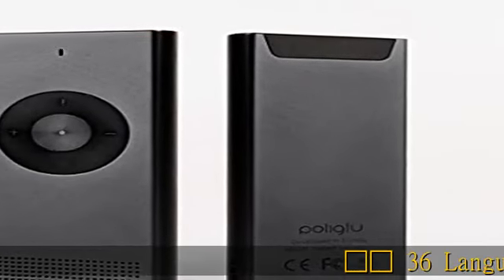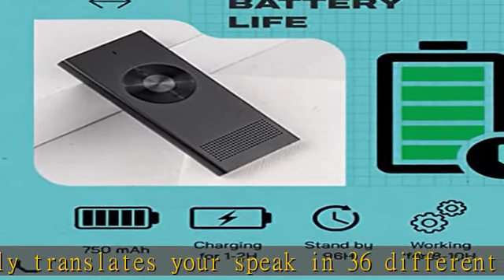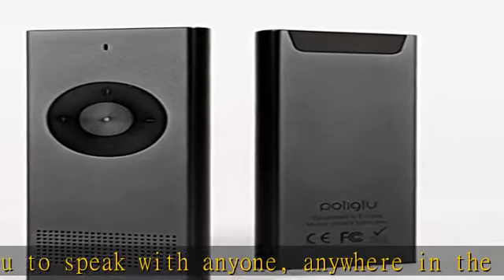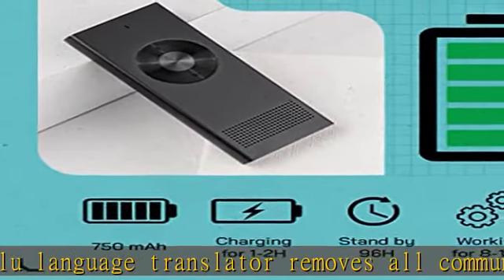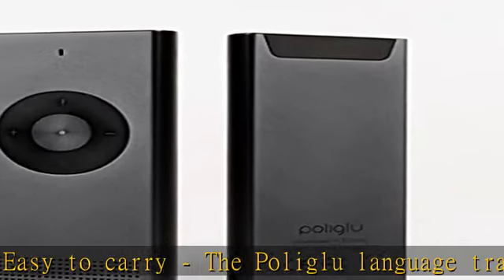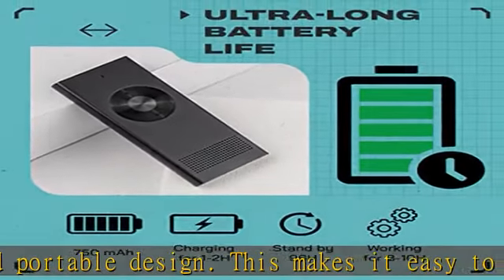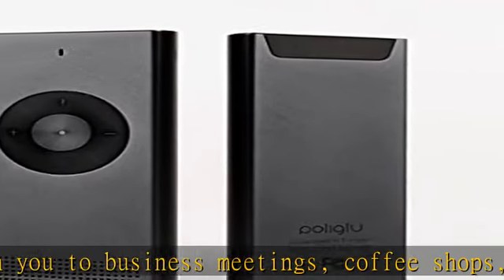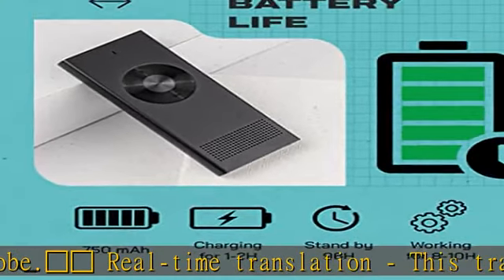Poliglu Instant Two-Way Language Translator - Translators Devices for 36 Languages. Make Communicat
Poliglu Instant Two-Way Language Translator - Translators Devices for 36 Languages. Make Communication Easier with This Innovative Portable Translation Device. Perfect as a Pocket Dictionary